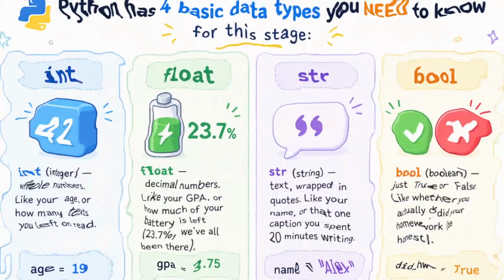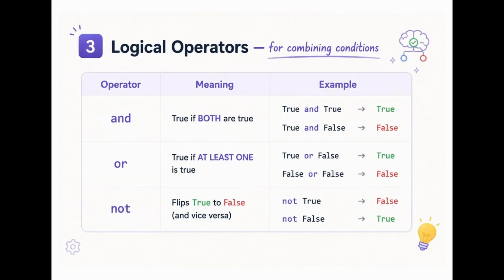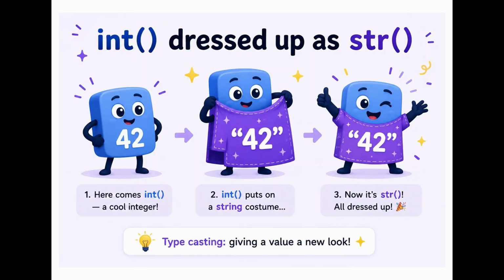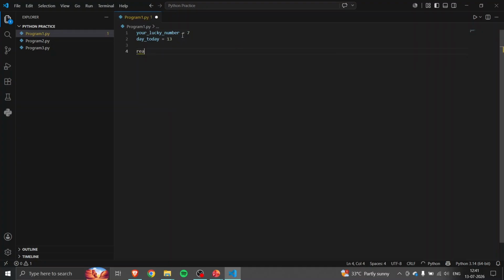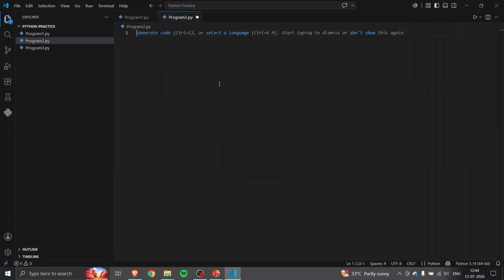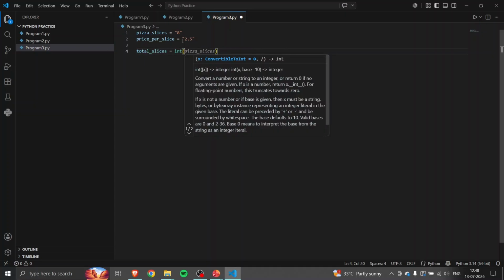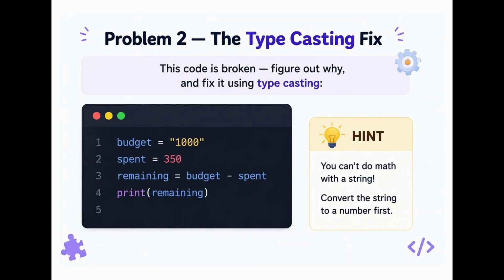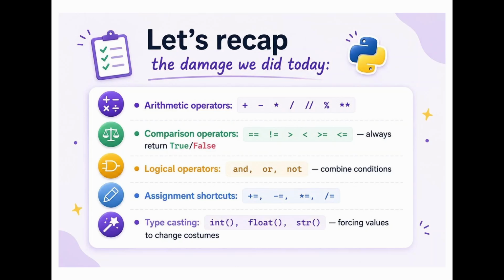VIDEO 2: "Math, Drama & Disguises 🎭 — Operators & Type Casting"